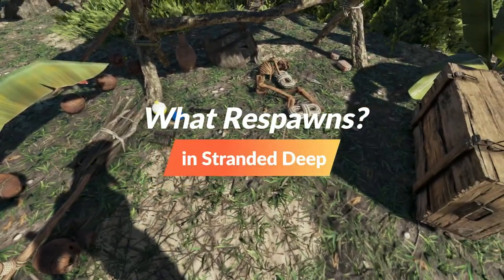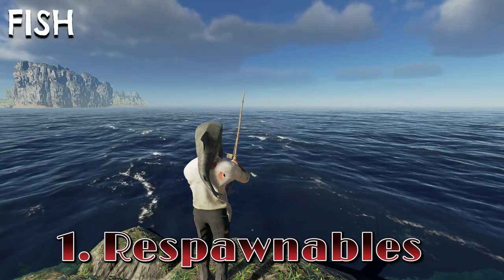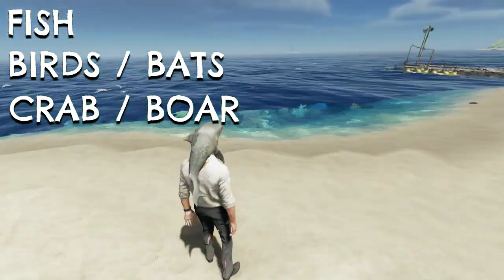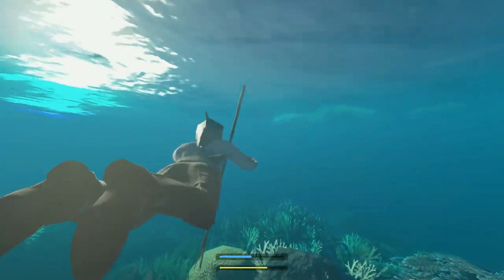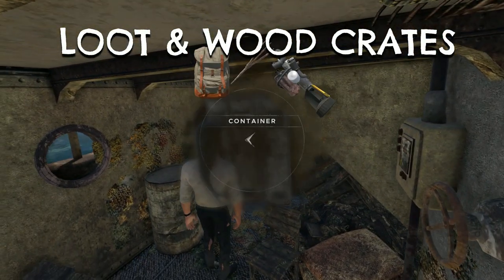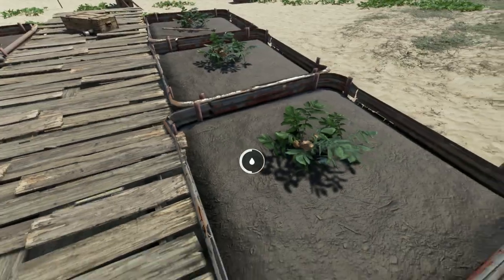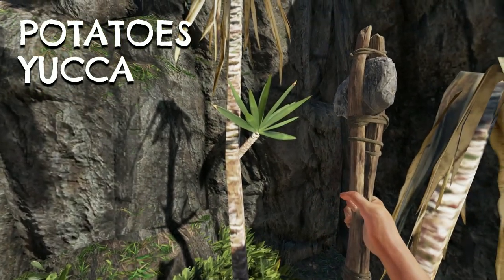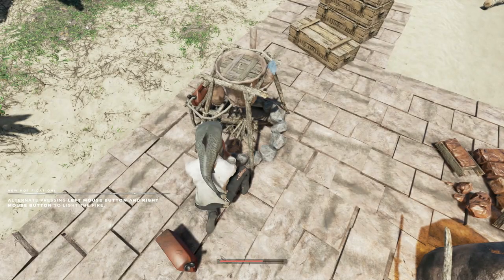What Respawns Stranded Deep Tips and Tricks Console | PC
what respawns stranded deep these tips and tricks inside stranded deep will help beginner console and pc players alike. learn what will respawn as well as what will not respawn and how to make them respawnable.

LIVE Stream
Saturday 2 pm EST
Sunday 2 pm EST